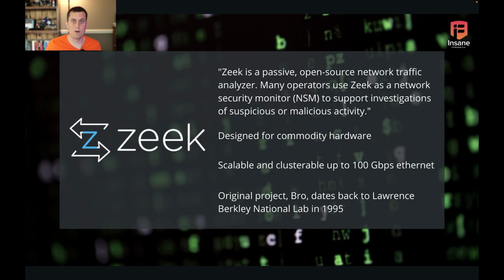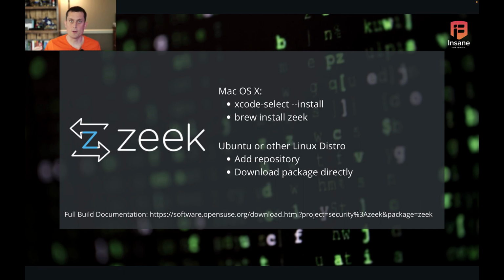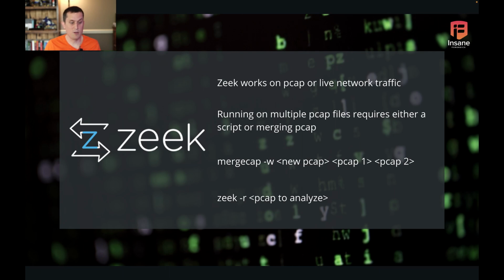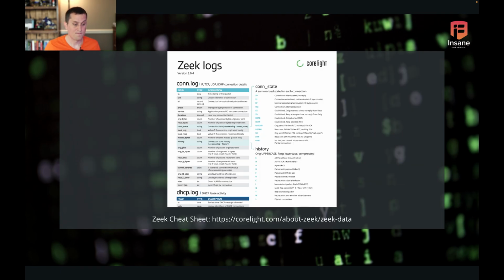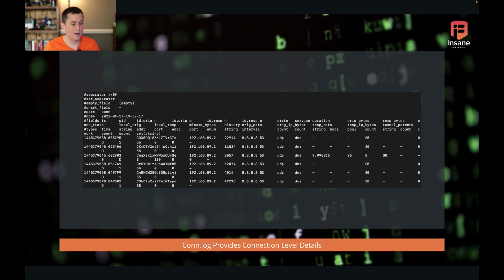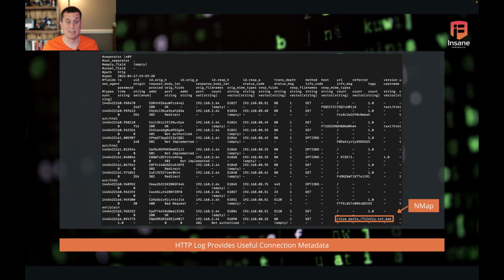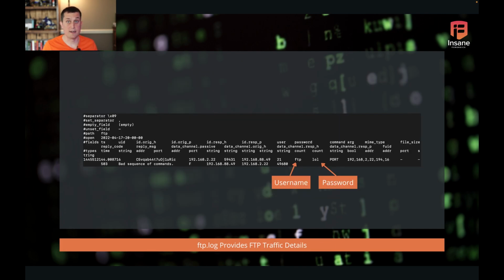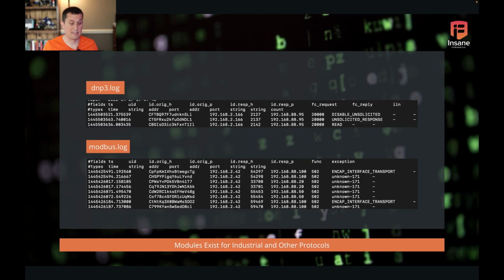Open Source Cyber Threat Hunting with Zeek: Getting Started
Open source tools provide fantastic value for cyber threat hunting. In today's TechTalkTuesday, we explore the basics of Zeek, walk through how to install Zeek, and discuss a few out-of-the-box analytics to help your threat hunting and digital forensics/incident response efforts.

Chapters:
0:00 - Intro
0:27 - What is Zeek
1:42 - How to Install Zeek
3:24 - How to Use Zeek
6:30 - Exploring Default Zeek Logs
13:36 - Outro